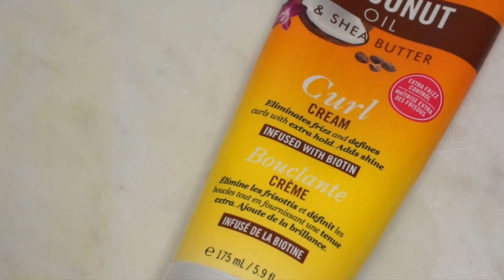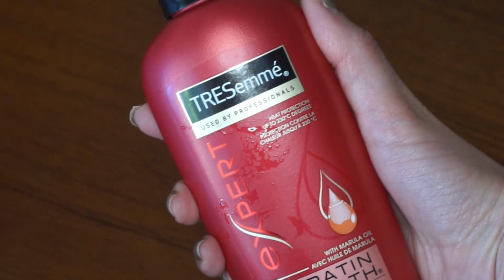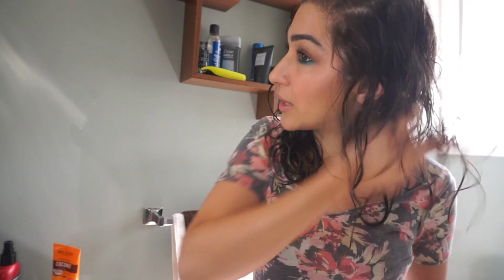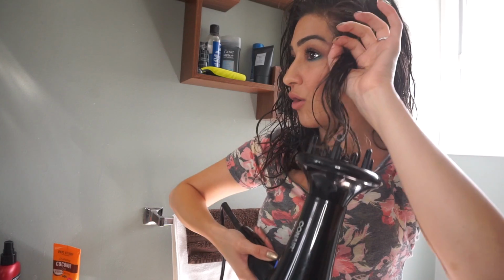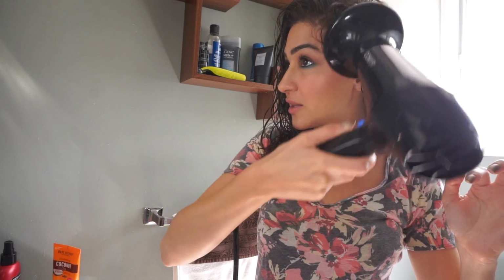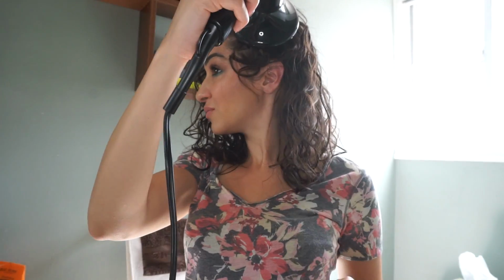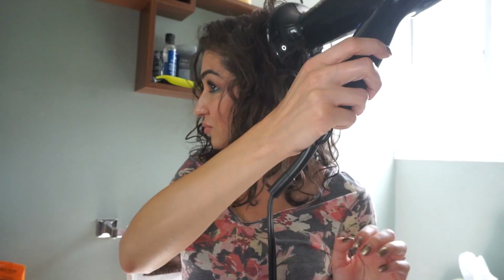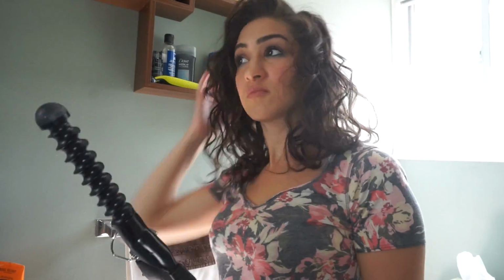| How To Get Frizz-less Curls & Volume with a Diffuser |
The one question I get asked the most is, Layan, how do you get such soft, shiny hair? I'm kidding, no one asks me that - ever. I've always had big, puffy, frizzy hair. When I was younger, I was so jealous of my friends with silky, smooth hair that I would literally straighten my hair with a clothing iron every night (also because I was obsessed with Avril Lavigne and I wanted nothing more than straight Avril-style hair). But, because of my middle eastern heritage (which I now have learned to love and appreciate), my hair never quite looked like everyone elses, and thats ok because instead, I learned how to style my big, puffy curls to create this voluminous, dramatic look. I know that using a diffuser can seem scary sometimes, but through years of trial and error, I was able to find a technique that gives you frizz-less, bouncy, voluminous curls. I absolutely love styling my hair this way, especially in the summer because lets face it, no one looks cute when the humidity hits but my theory is if you can't beat it, join it!

SOCIALS